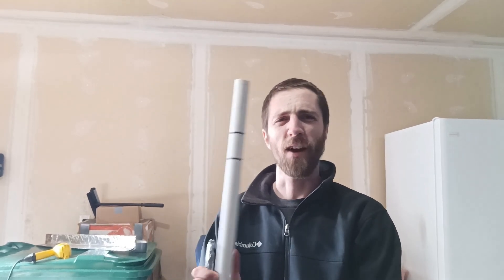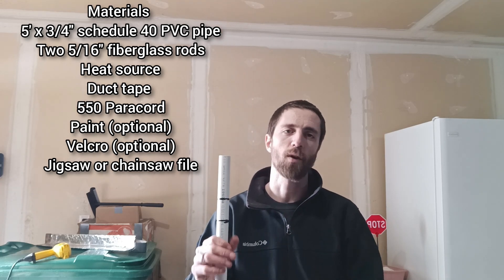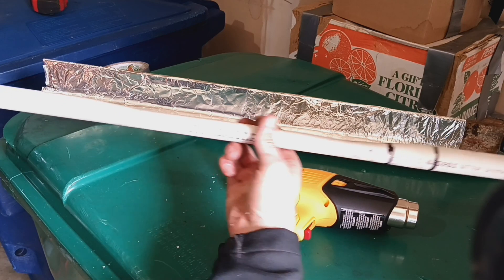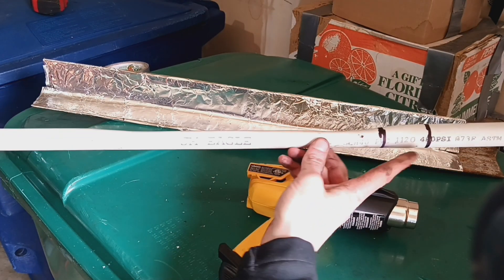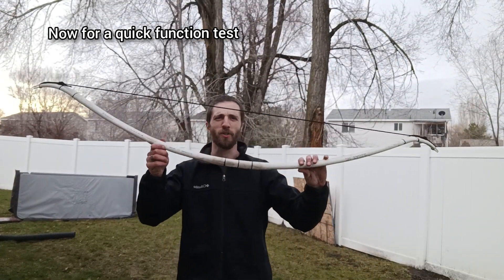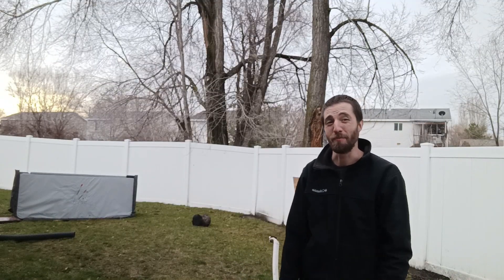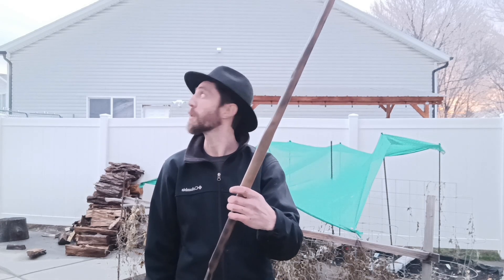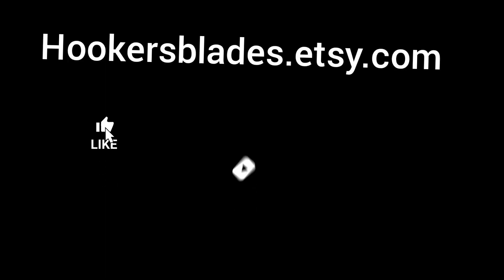Making A 60lb Hunting Recurve - PVC Fiberglass Hybrid Bow Build With BASIC Tools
looking for a hunting power bow to practice with without breaking the bank? I'll show you how to make a high powered bow capable of taking down deer and elk with some simple supplies from the local hardware store. inspired by @BackyardBowyer and all the incredible designs he came up with this is a simple no nonsense bow build using just some PVC pipe a heat gun fiberglass rods and a bit of Paracord.